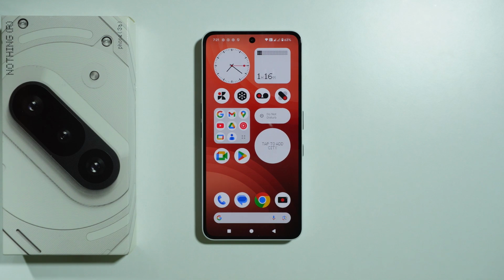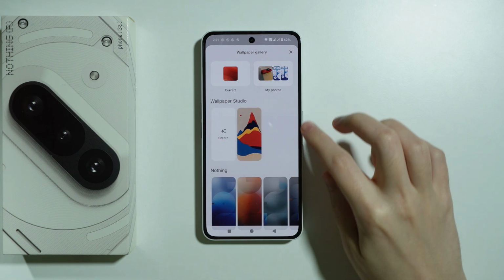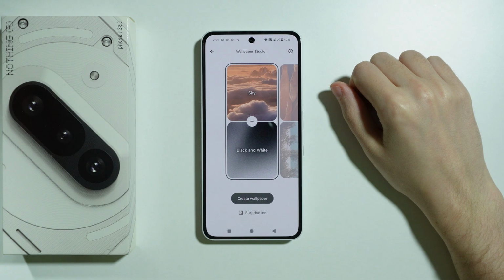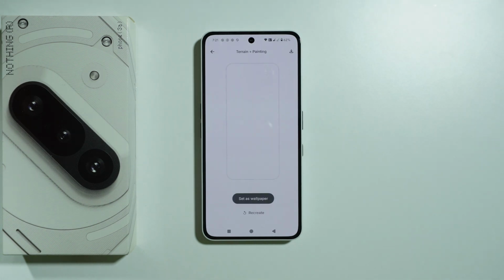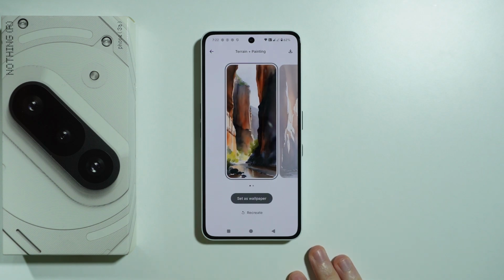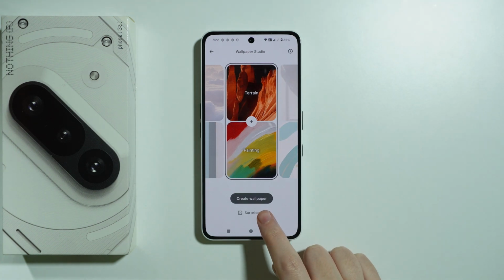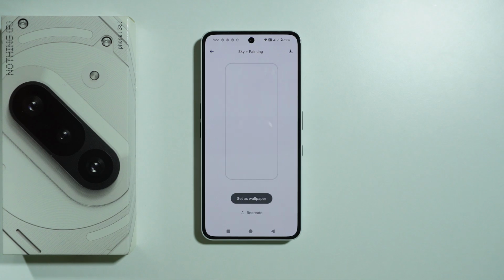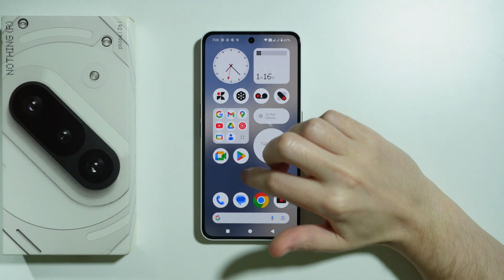Nothing Phone 3a/3a Pro: How to Create Own Wallpaper with AI (Wallpaper Studio)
In this guide, we’ll walk you through the process of creating your own custom wallpaper using AI on the Nothing Phone 3a or 3a Pro. With the Wallpaper Studio feature, you can design unique, personalized backgrounds that perfectly suit your style. Discover how to unleash your creativity and make stunning wallpapers with just a few taps!